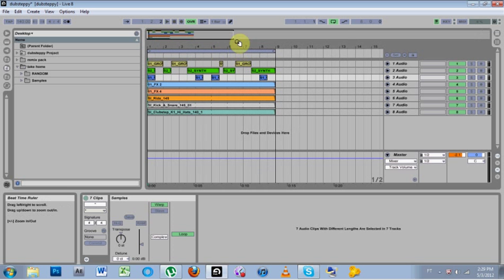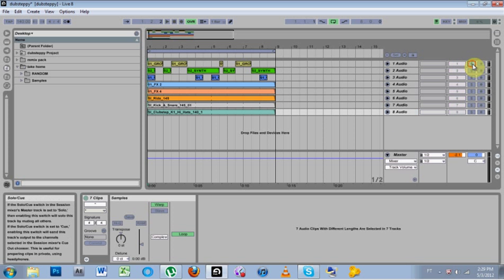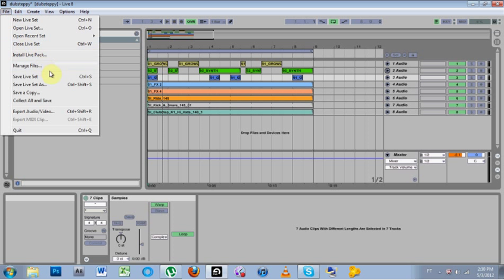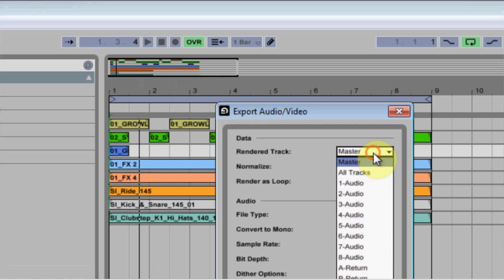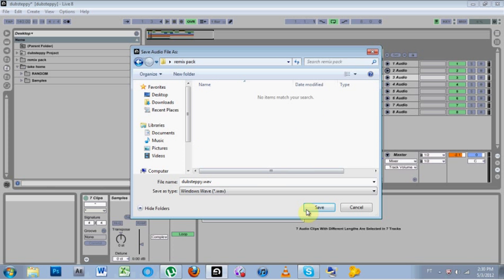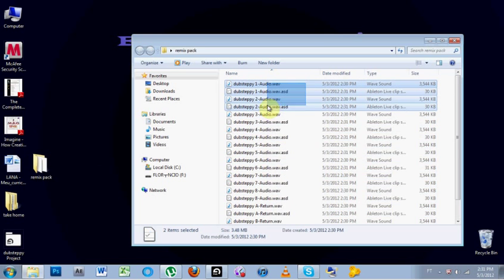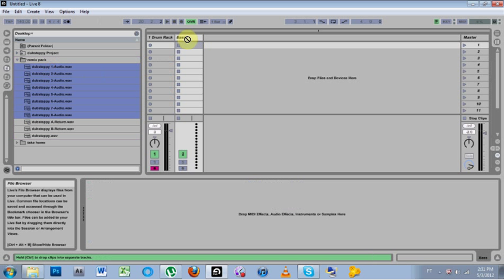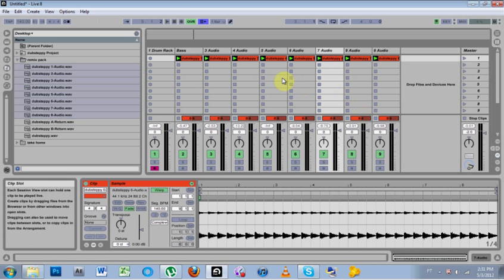Ableton Tutorial: QT e.9 - Batch Exporting for Pro Mixing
Just a quick tip about batch exporting all tracks individually for the mastering process or a remix pack for your hommies!

Render All Tracks!

So, you've done. You have made that next beatport top 10 track. You know it. I know it. You mom knows it. So, what's next? You have to it mastered man. Now, at some point you should learn the art, but you don't have time for that right now. You need to get this track to Toolroom Records as soon as possible. This Very Quick Tip video tutorial will show you how to prepare your project for a professional technician quickly and easily!

When you are sending out your track to get professional mixed you need to send out each piece (track) separately. This way the technician can EQ, Compress, and do other fancy things to make your tune sound BIG and tight. Ableton Live makes this process super easy. This video shows you how to do it all at the same time, so you don't have to repeat any silly processes. It's called batch exporting and it's amazing.

Some things to keep in mind. Proper labeling of each individual track. Audio levels are also important, make sure there is no red-lining going on anywhere. Also, provide the studio tech with your version of the final mixdown. That way they can get a sense of what you are going for.

This technique is also useful for exporting to make a remix pack for your hommies!